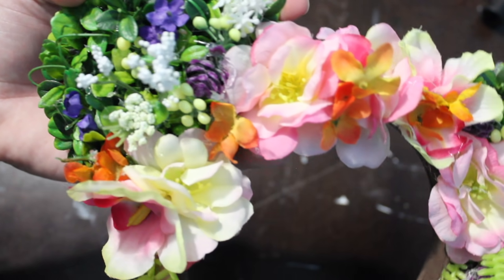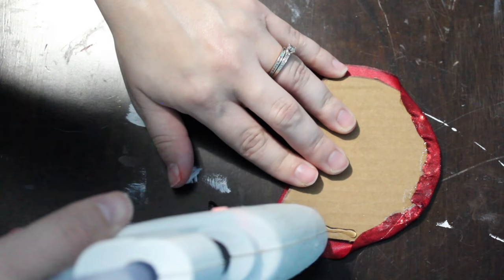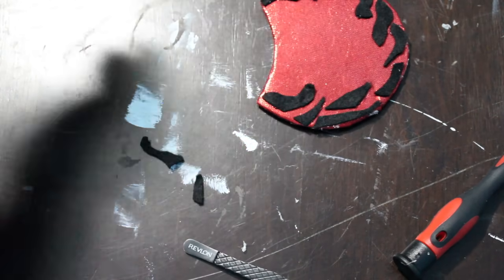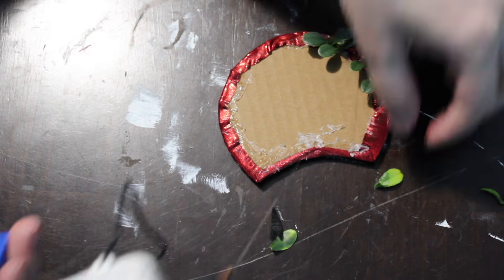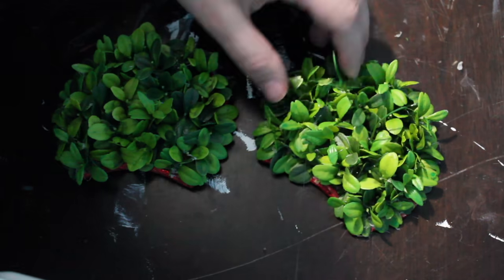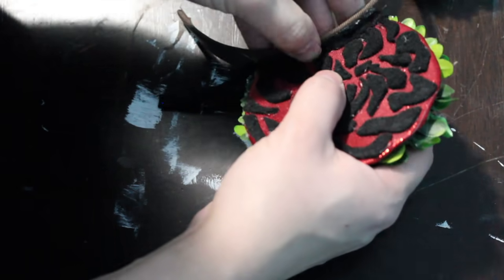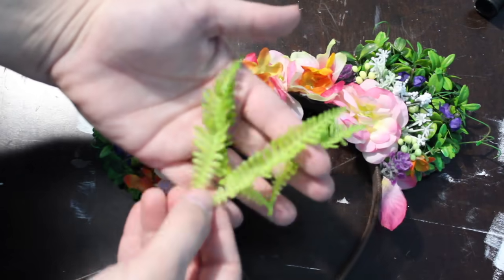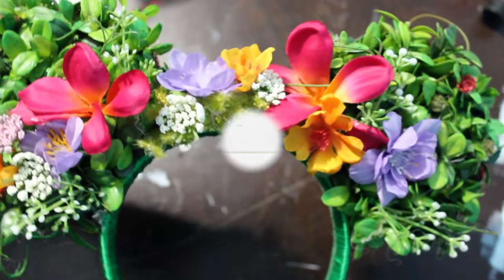DIY Te Fiti & Te Ka Inspired Mickey Ears | DOUBLE SIDED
Supplies
Flowers of your choosing (most of mine are from dollar tree)
Black felt
Red shiny/sparkly fabric (only 6 inches)
Small Greenery (Hobby Lobby, wedding floral section)
Hot glue gun & sticks
Foam poster board OR cardboard
Scissors
Marker